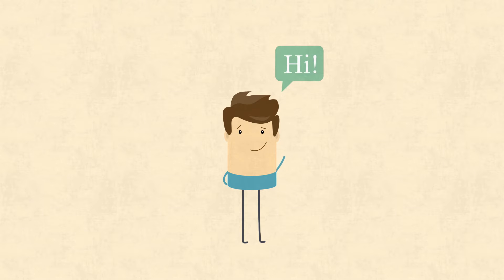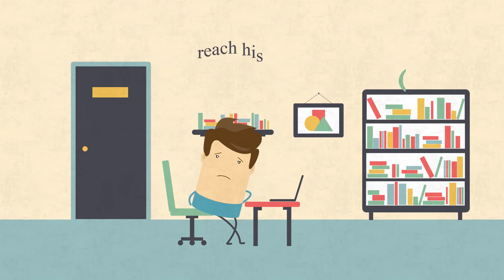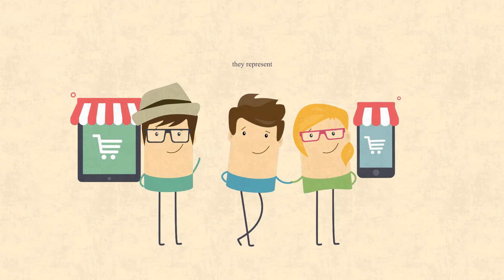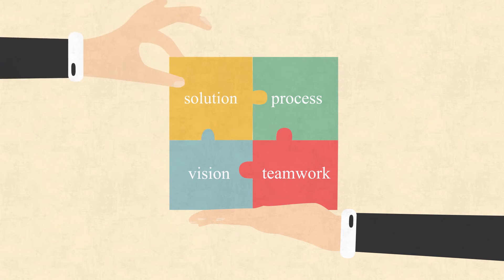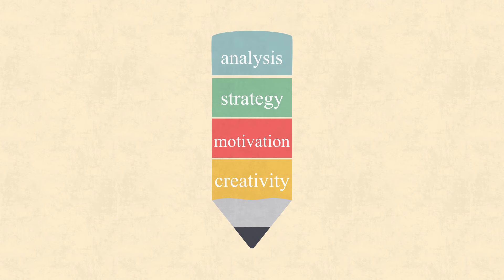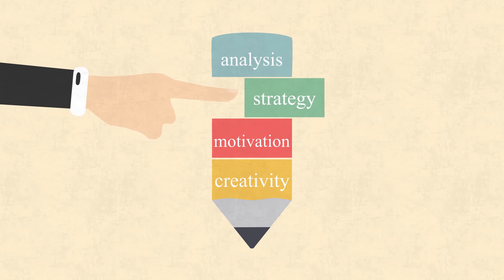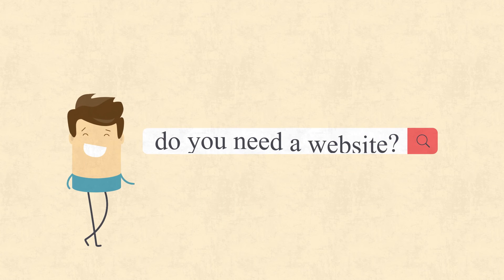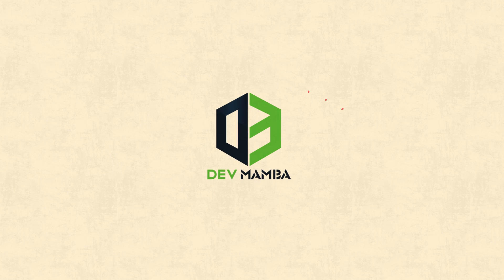Simon Story 2d animation explainer video